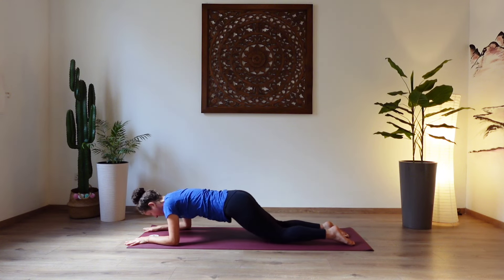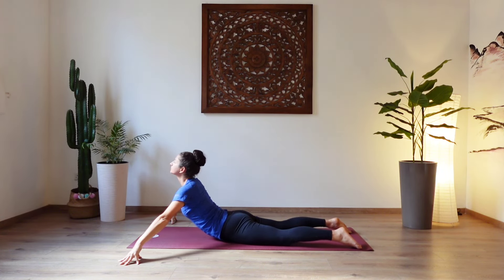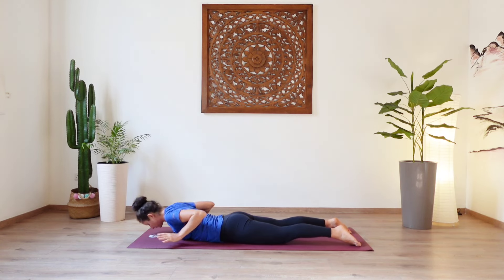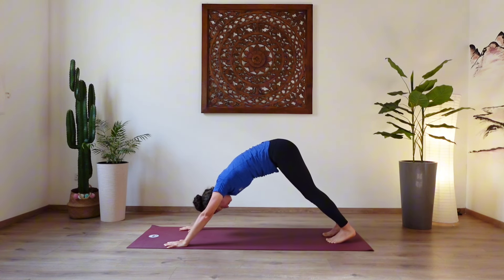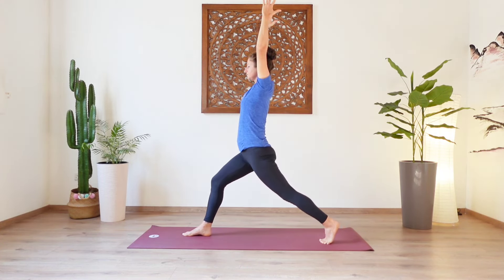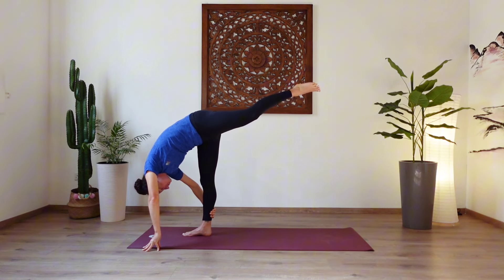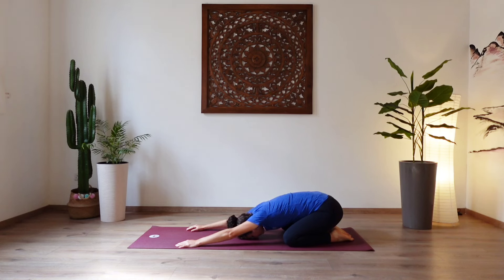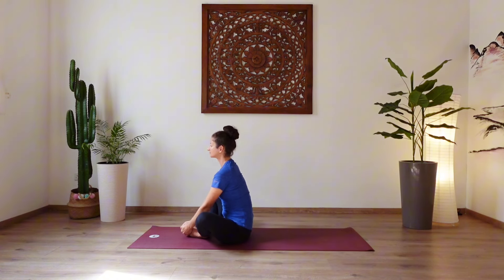50 MIN YOGA WORKOUT || Intermediate Full Body Flow | Stretch & Strengthen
Join me for an invigorating 50-minute yoga workout designed for intermediate practitioners seeking a full-body flow.

This session combines dynamic stretches and strengthening poses to enhance flexibility and build muscle tone.

Whether you're looking to energize your body or unwind after a long day, this routine promises to leave you feeling rejuvenated and centered.